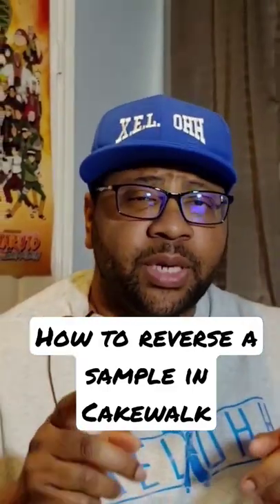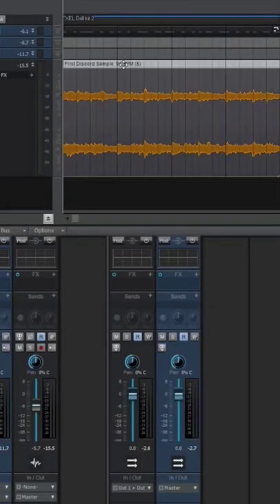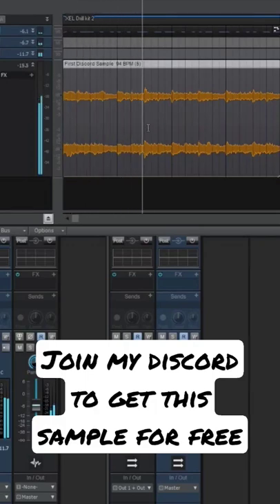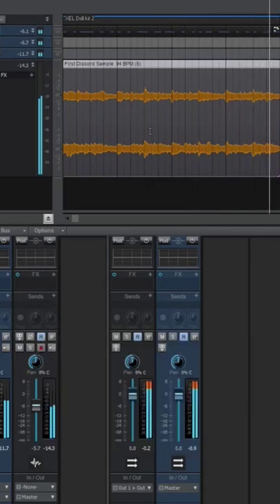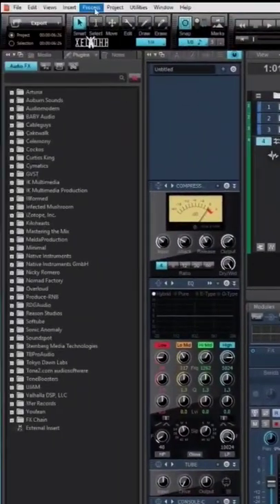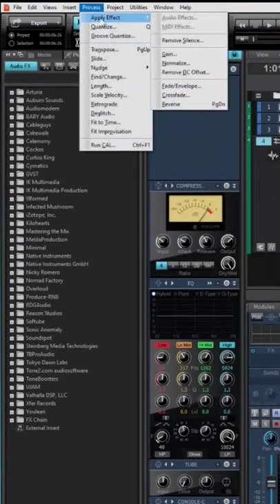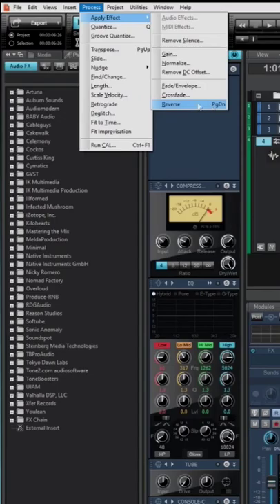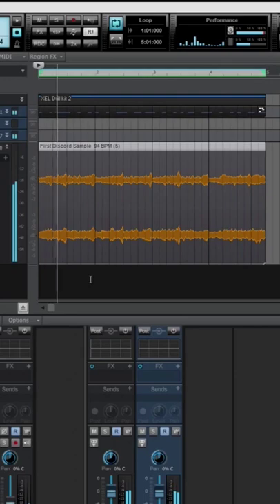How to reverse samples in Cakewalk